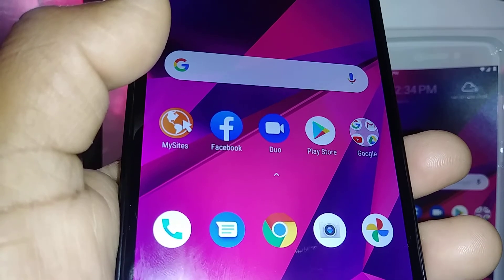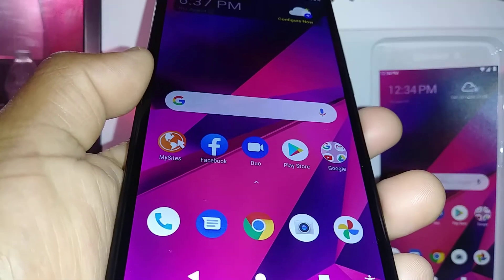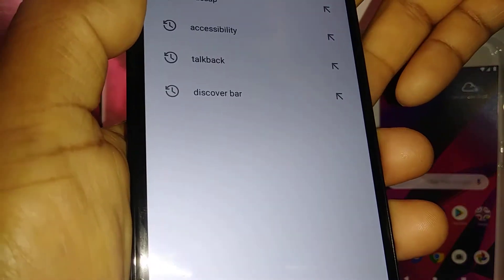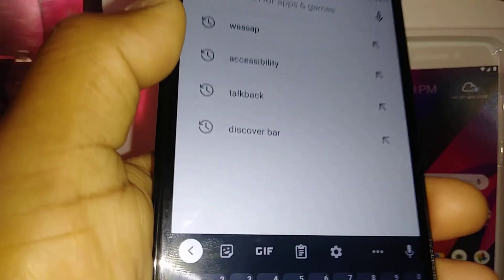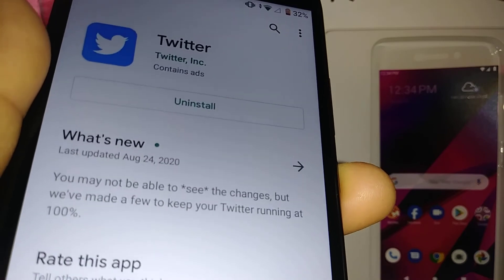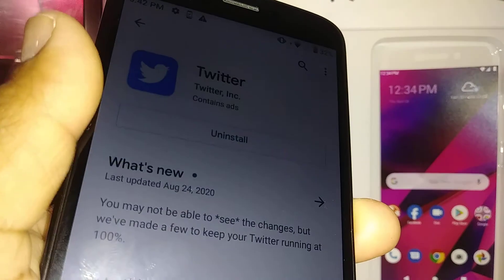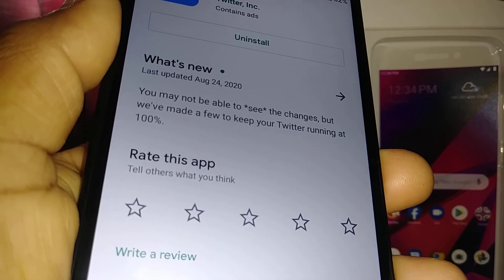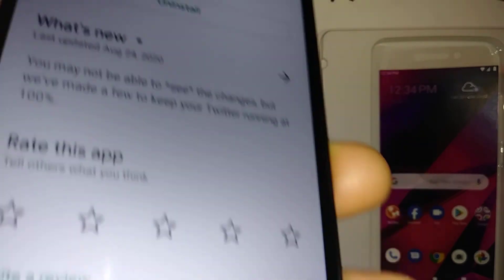Blu view Mega Safe Mode // pause third party applications to save data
Safe mode will pause all third party applications, great tool to save your data package.